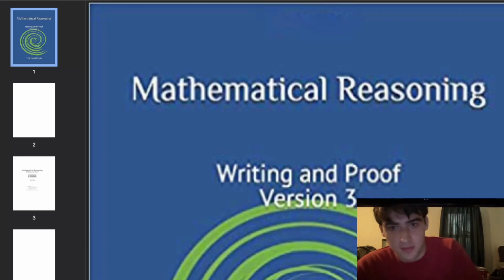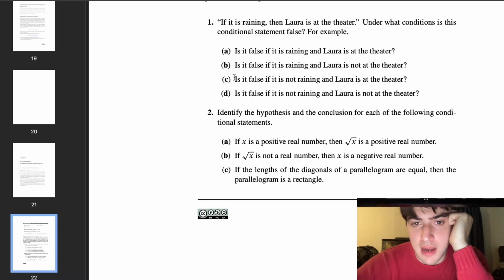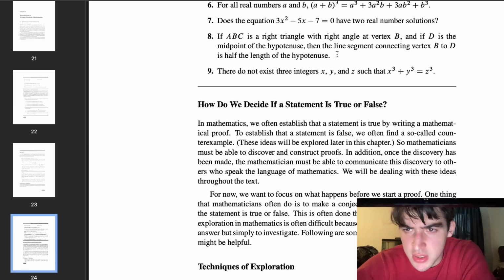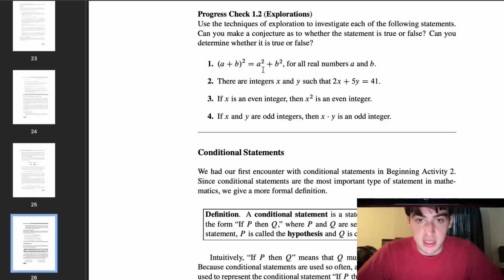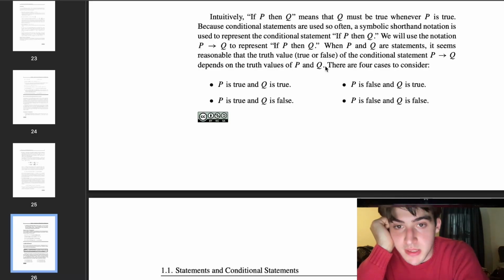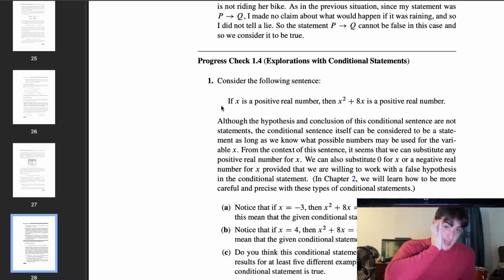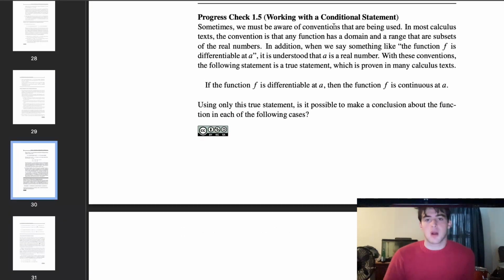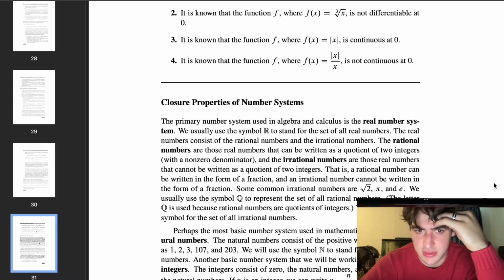mathematics [log 1] learning why math even works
in this video i start reading an intro textbook on mathematic proofs

chapters
0:00 preamble
3:45 the south carolina gamecocks
6:26 1.1 statements
9:23 first encounter with conditional statements
22:30 how do we decide whether a statement is true or false?
37:14 conditional statements